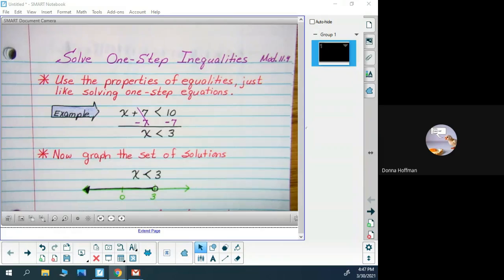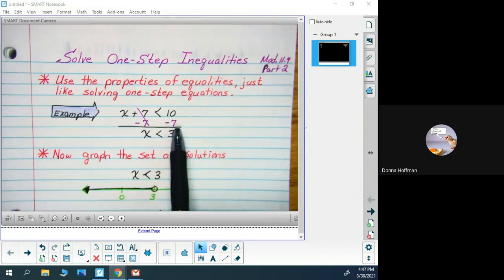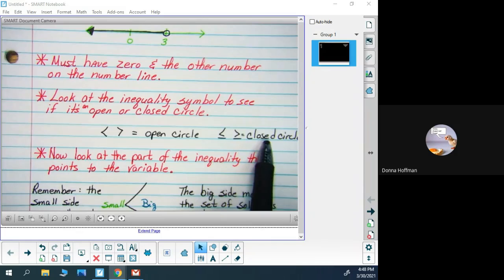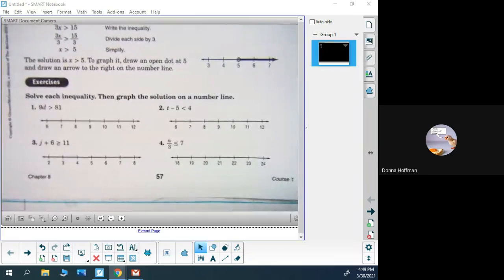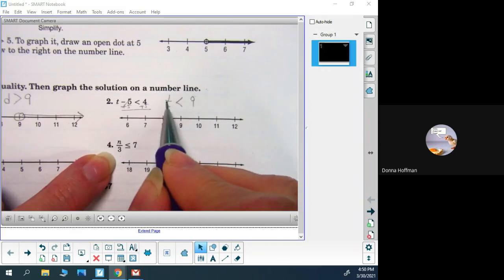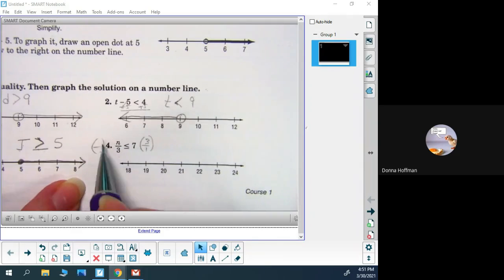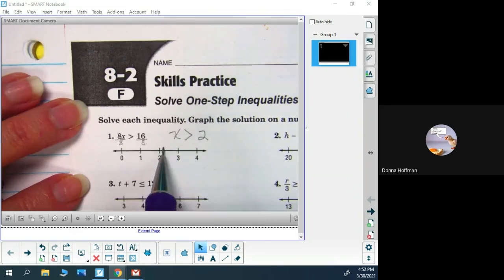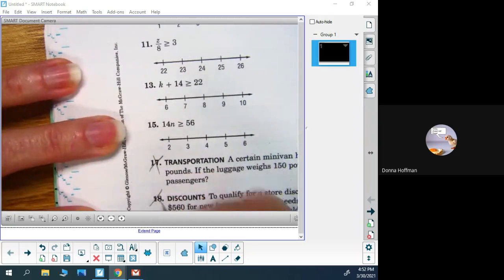Module 11.4 part 2 solving one-step inequalities